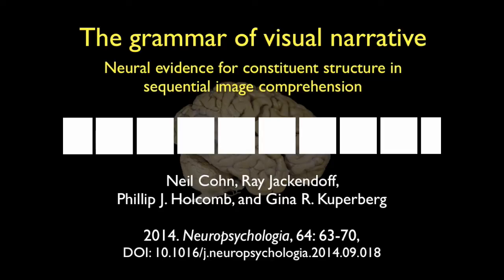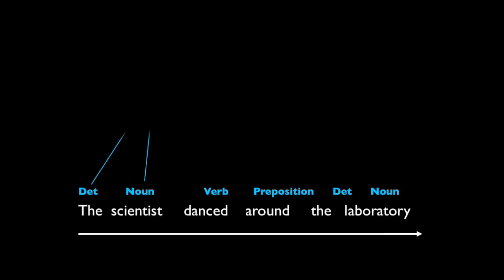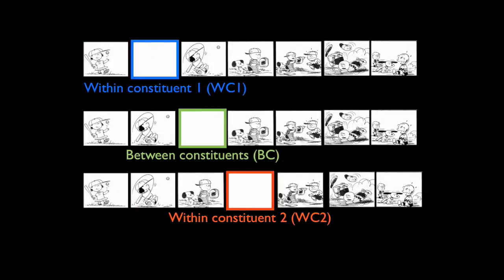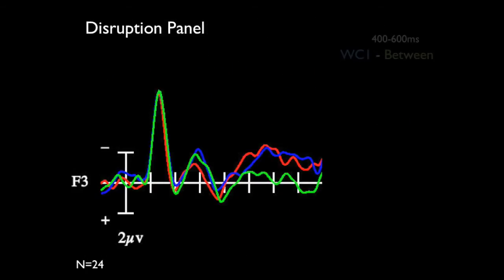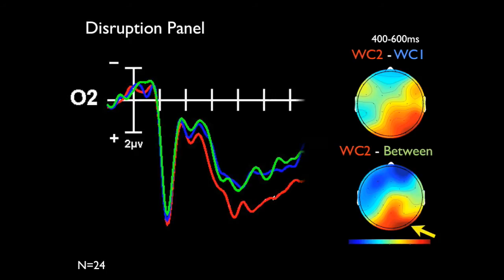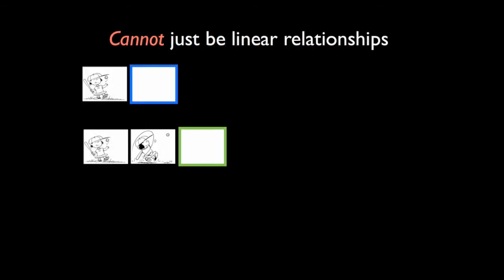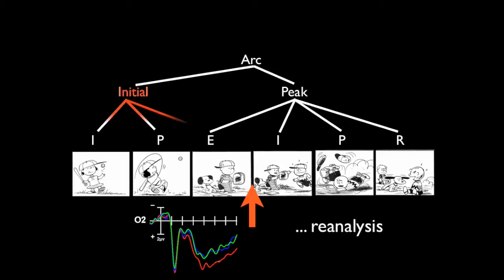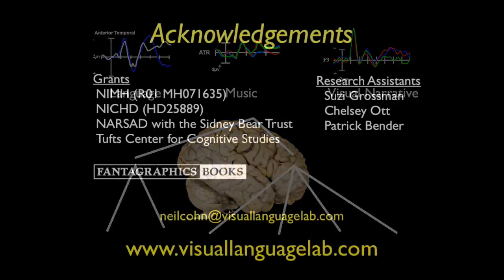The grammar of comics in the brain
A summary of the paper:

Cohn, Neil., Jackendoff, Ray., Holcomb, Phil. J., & Kuperberg, Gina. R. (2014). The grammar of visual narrative: Neural evidence for constituent structure in sequential image comprehension. Neuropsychologia, 64, 63-70. doi: 10.1016/j.neuropsychologia.2014.09.018